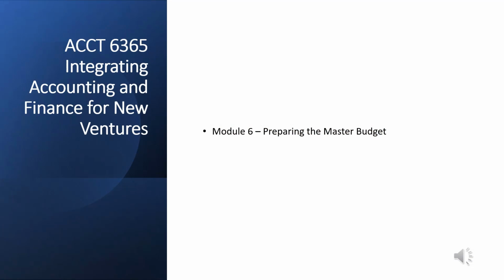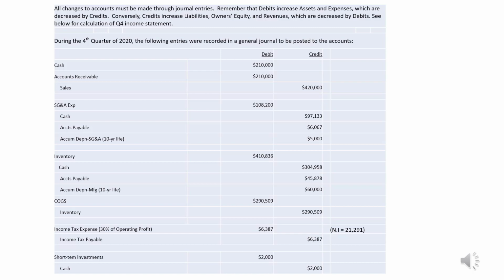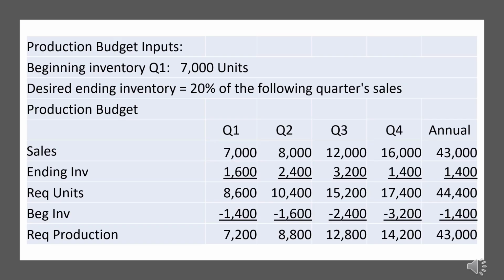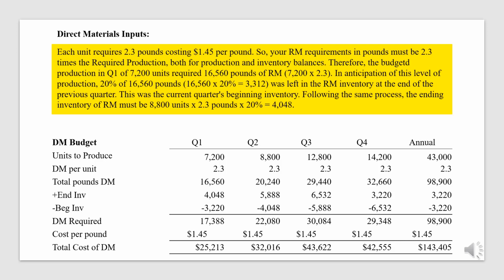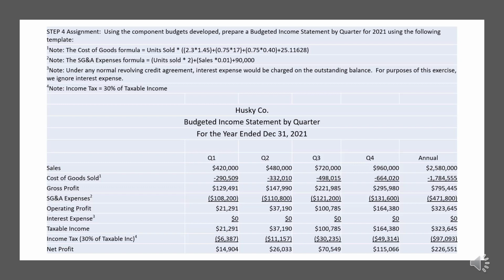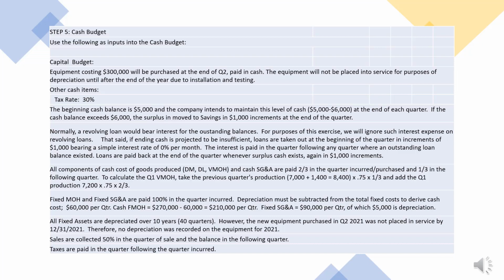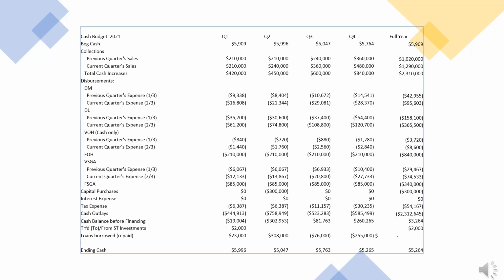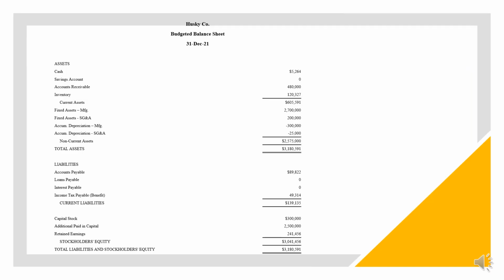Preparing the Master Budget